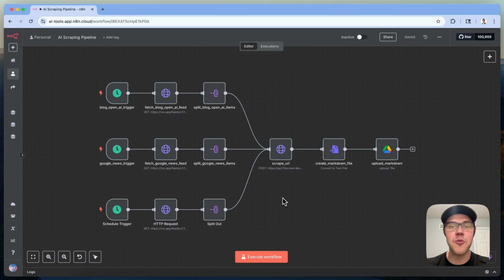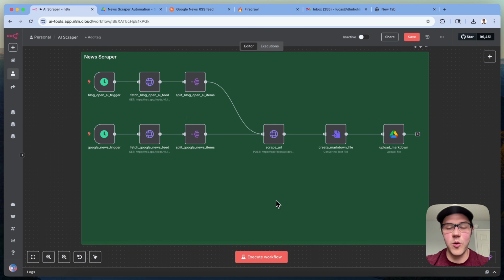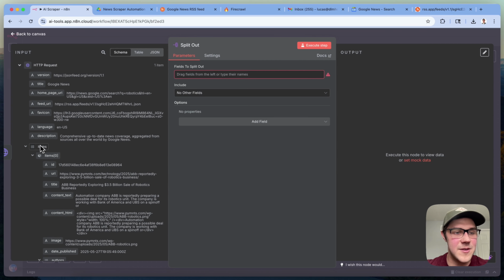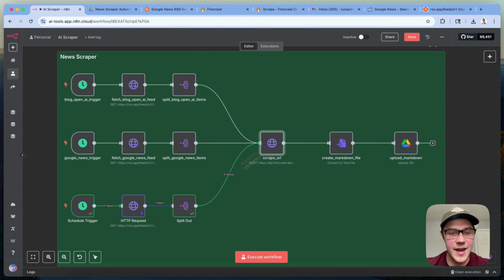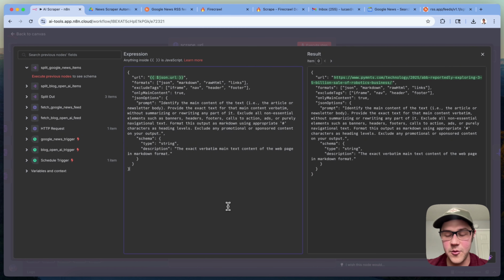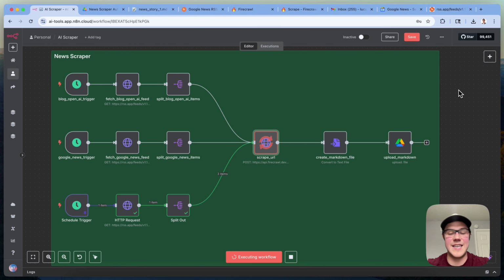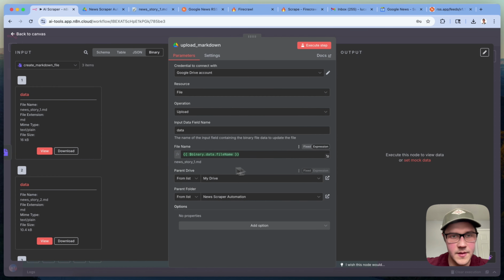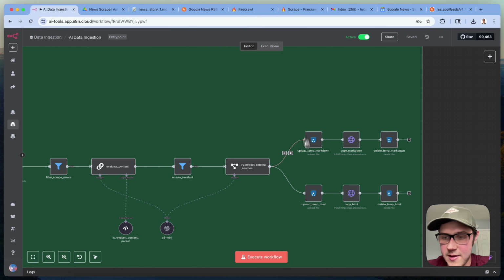Automate Your Web Scraping in LLM-Ready Format (n8n + Firecrawl + rss.app)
📌 Join my FREE Skool community to download the n8n template for this automation! 👇

💸 The $100k AI Side Business: How to build a company run by 4 AI agents (instead of you) 👇

🛠️ Looking for an AI Tool? Explore our AI Tools directory to find the best AI Tool for your needs 👇

In this video, I walk through how to use n8n, firecrawl, and rss.app to scrape virtually any piece of web content and transform it into LLM ready output, instantly. Make sure to watch to the end to see the exact data pipeline we've used to generate SEO-friendly blog posts, automated newsletters, and all sorts of content here at The Recap.

Have a business process you'd like me to automate?

TIMESTAMPS:
0:00 Intro: What we're automating
0:52 Demo of automation
4:28 Download this n8n template!
5:00 Building the pipeline
10:39 Setting up Firecrawl
29:12 Production newsletter scraping pipeline
33:47 Get this automation